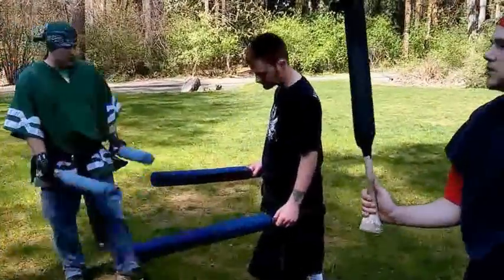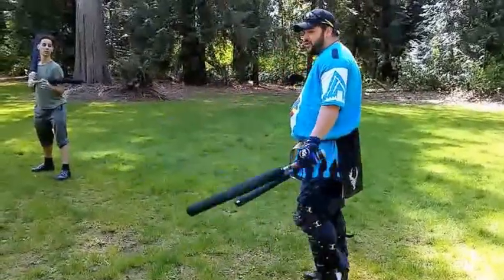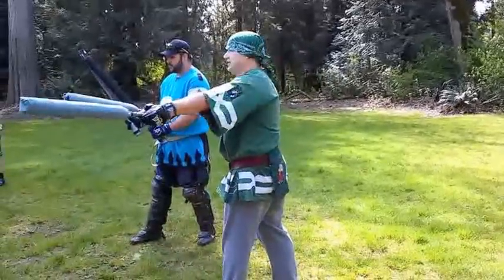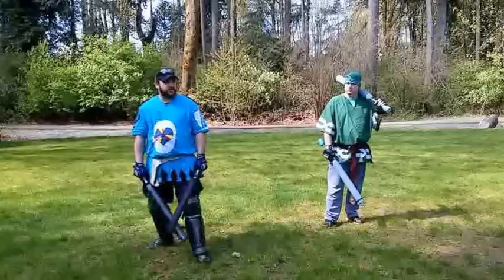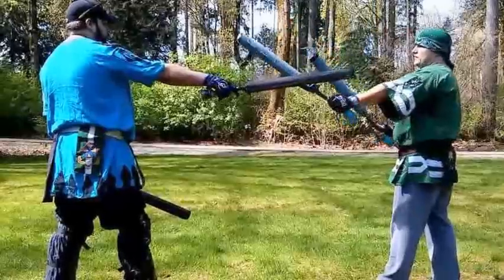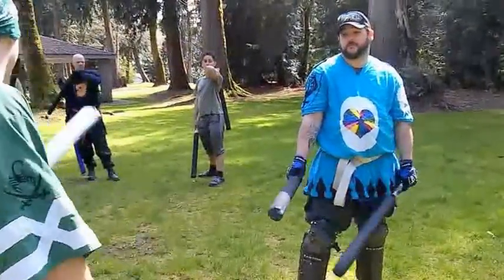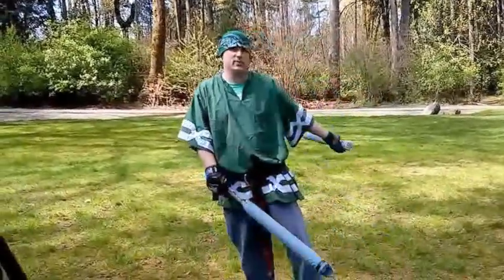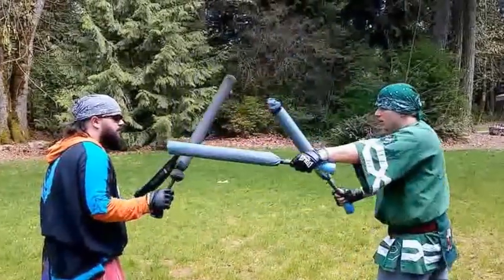Florentine Basics, 04-05-2015 Pt 1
Amtgard is a world-wide organization dedicated to medieval and fantasy combat sports and recreation. We use padded weapons, fantasy and authentic clothing, and imagination to immerse players in a world of heroic combat, quests, crafts, and more.

No matter if your interest is competitive sports fighting, finding an outlet for your creative talents, or honing your leadership skills, Amtgard has something to offer you!

Greenwood Keep is a member group of the Kingdom of the Northern Lights, a group of lands formed in Washington state.

Meet each Sunday beginning around 12:30.

Greenwood Keep meets for battlegames Sundays at 12:00pm until we get tired at Wonderwood Park (5300 32nd Ave SE) in Lacey, Washington. To get there, take I5 to exit 109. Turn west on Martin Way. Left on College St. Left on 31st Ave. Right on Impala Dr. Left on 32nd Ave.

This class was taught at Wonderwood Park in Lacey, Washington.

"This twin sword style first gained the name in Florence in the renaissance. Florentine is potentially the most potent offensive style in the game. It allows for an overwhelming attack or a balanced defense. The instructors will show you everything from the basics of position to the intricacies of opening your opponent." - Swordknight.com